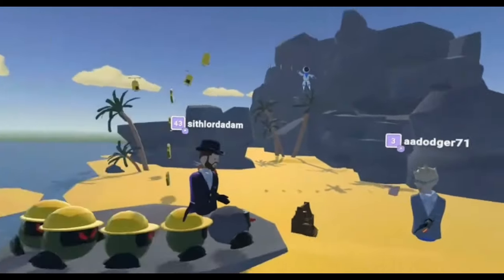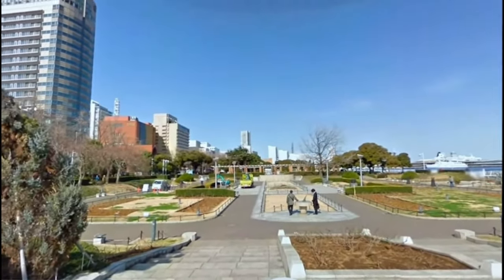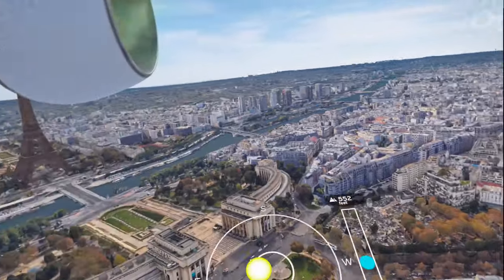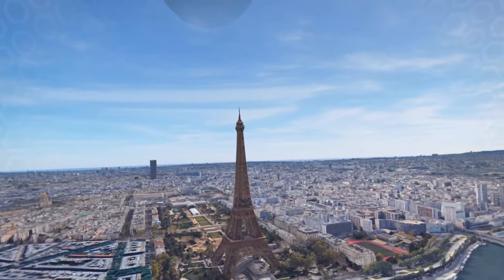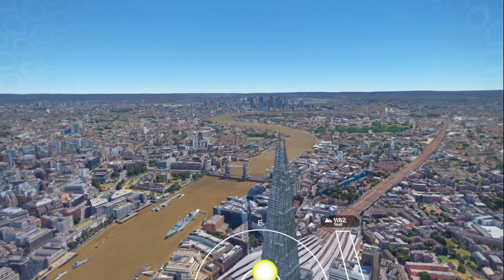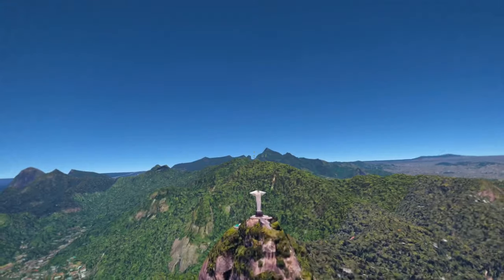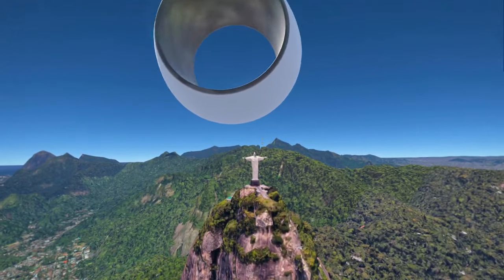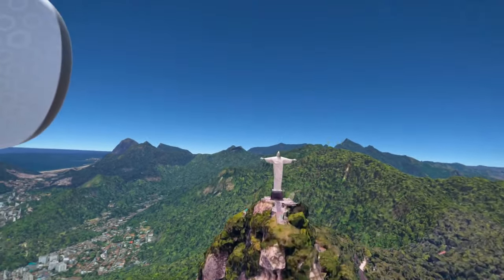Fly - Meta Quest 3 - Around the world in 800 seconds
Today I have been exploring the world through the travel App ‘Fly’.

£7.99

The link for the game in the Meta Store.

You can find me on the following social media pages.

New VR Community page